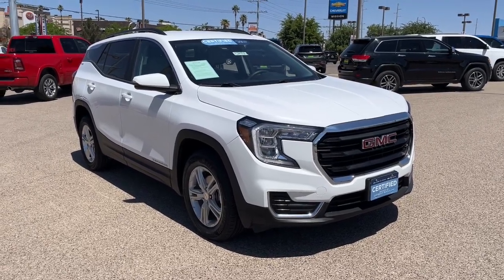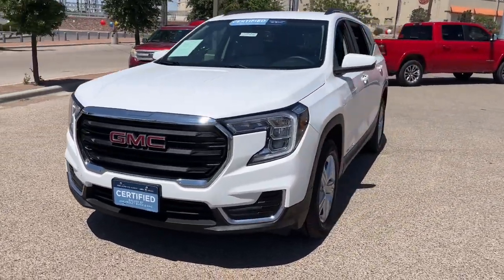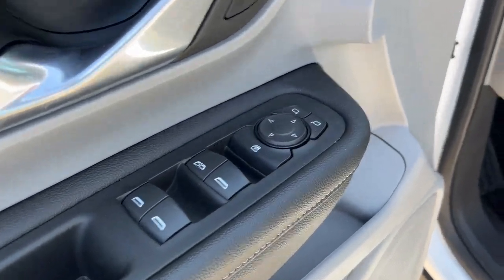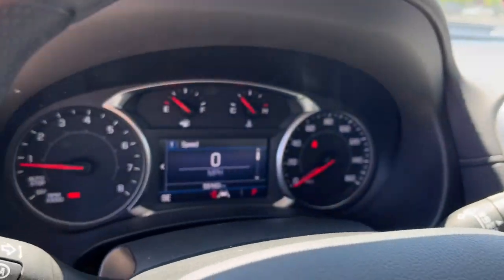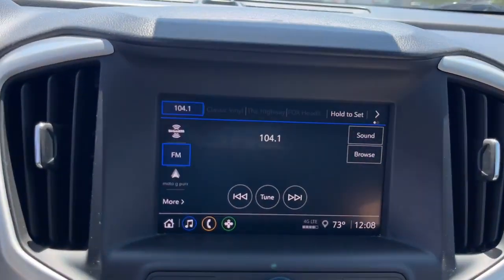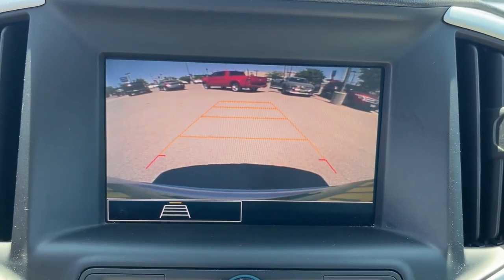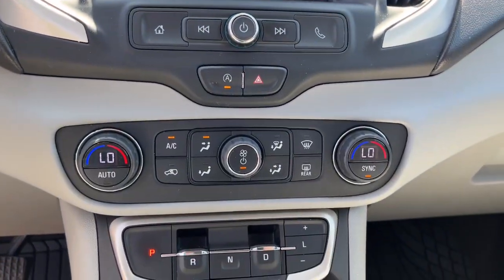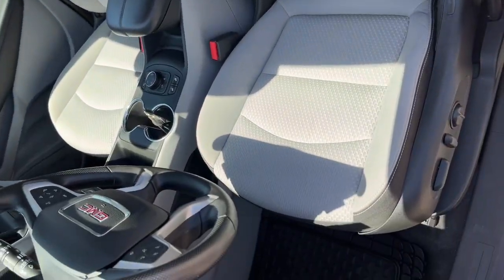2022 GMC Terrain El Paso, TX, Las Cruces, NM, Alamogordo, NM, Carlsbad, NM, Ruidoso, NM 5797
Summit White Used 2022 GMC Terrain SLE available in El Paso, Texas at Mission Chevrolet. Servicing the Las Cruces, NM, Alamogordo, NM, Carlsbad,

Mission Chevrolet
1316 George Dieter Dr